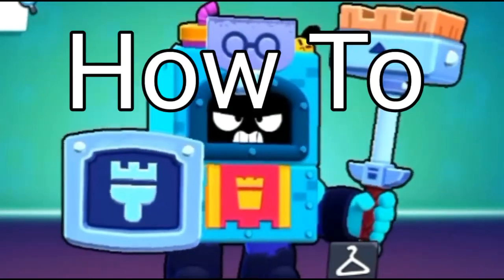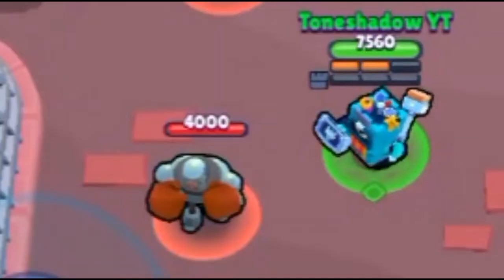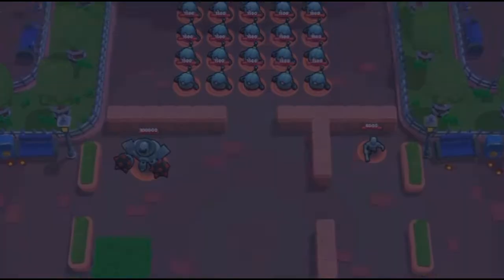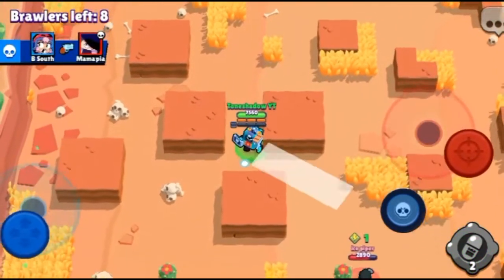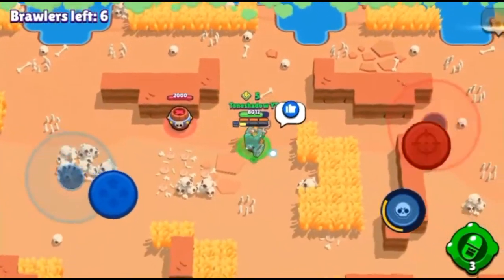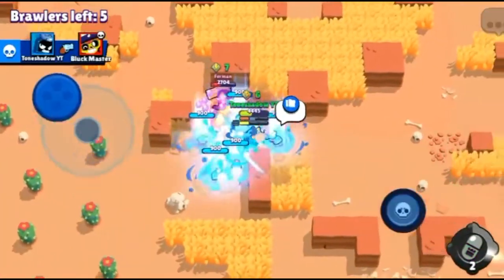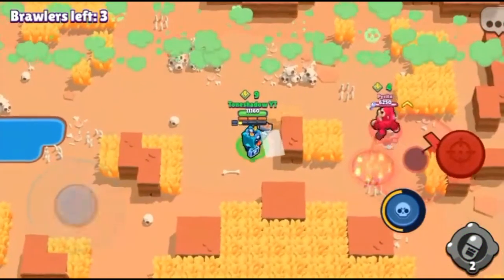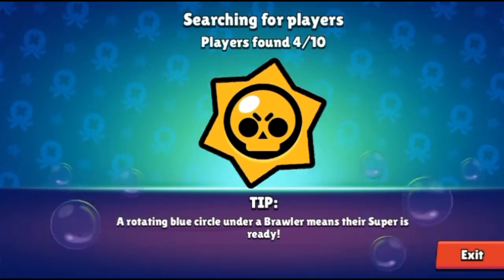How To Ash In Brawl Stars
Today, i show you what ash can do and how to play him. :)